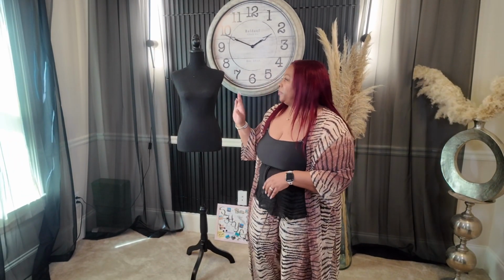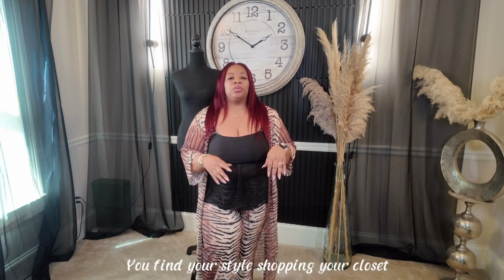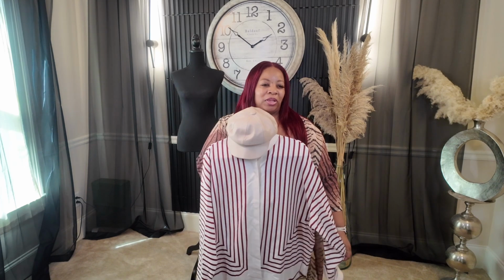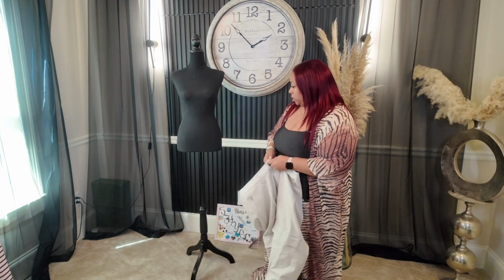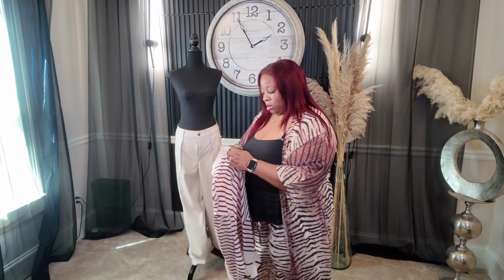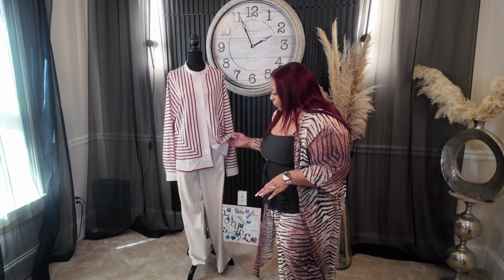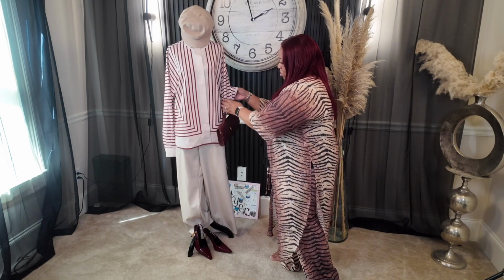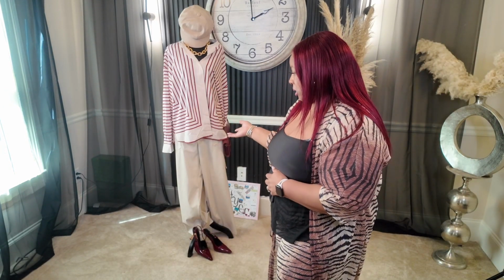Mannequin Styling 101: Easy Fashion Tips for Beginners | Mannequin Dressing Ep. 2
Welcome back to my Mannequin Styling series! In this episode, I’m showing you how to dress a mannequin like a pro, perfect for everyday women and aspiring fashion content creators. Whether you’re styling for fun, planning outfits, or creating fashion content, these tips will help you master mannequin dressing at home!

✨ What You’ll Learn in This Video:
✔️ Step-by-step guide to styling a mannequin
✔️ Pro tips for achieving a polished outfit look
✔️ Mannequin dressing hacks to improve your styling skills

💬 Drop a comment if you have any styling questions or want to see specific outfit ideas in the next episode!

🔗 Follow me on all social platforms under Naturallyshycc